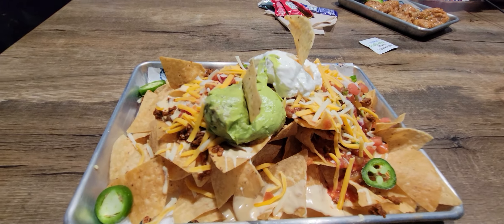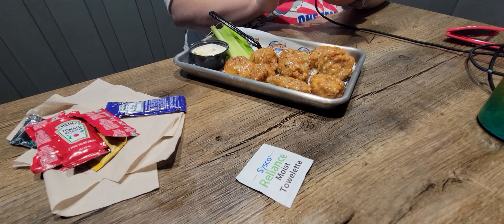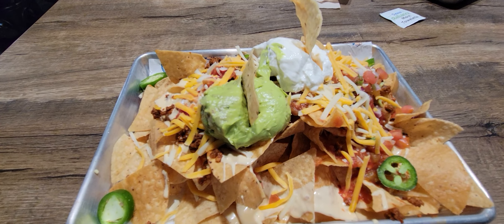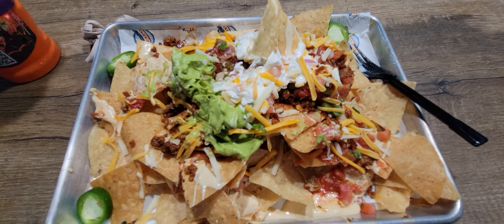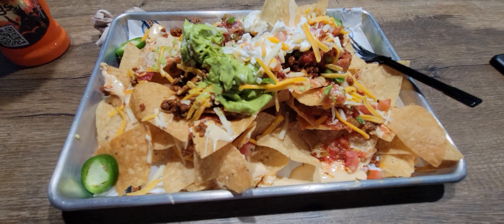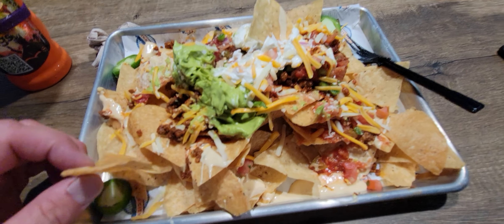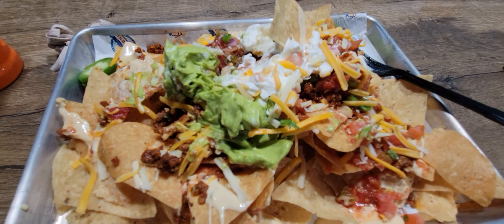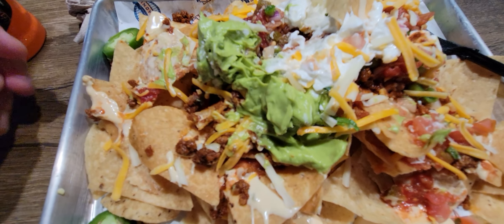Windy City Nachos Review Windy City Sports Bar & Grill Six Flags Great America 7-6-24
While many of us mourn the loss of JB's el Nachos Grande, fear not! Windy City Nachos are a step up from the previous offering, this time including fresh guacamole! L. Michelle's parmesan garlic boneless wings looked delicious as well! We can't wait to try more offerings here!